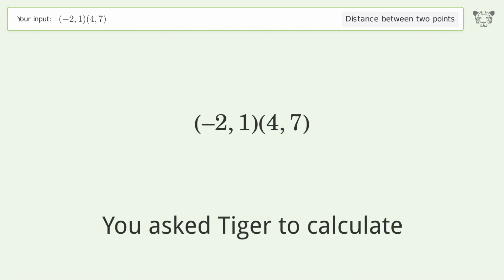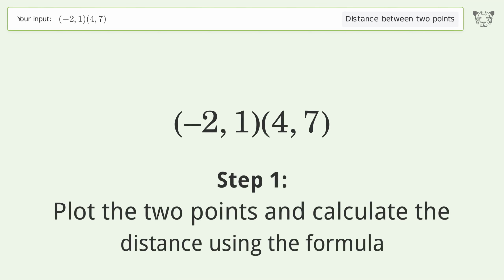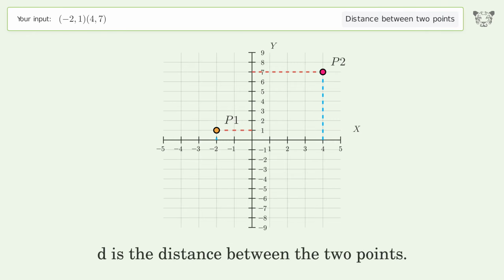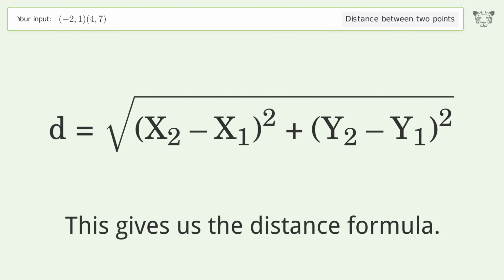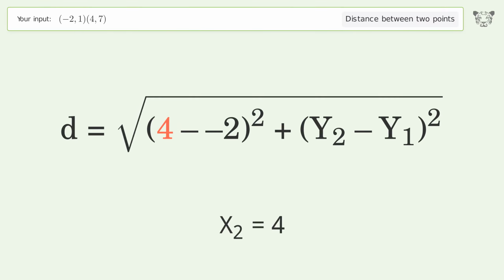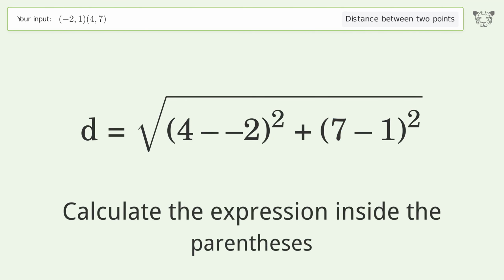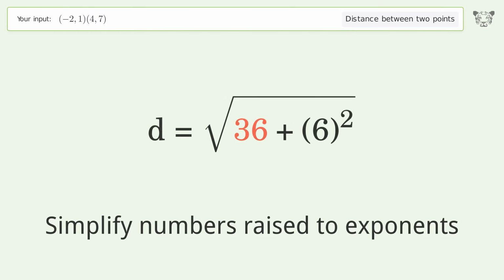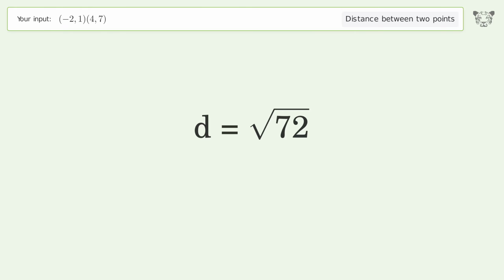Find the distance between two points p1 (-2,1) and p2 (4,7): Step-by-Step Video Solution